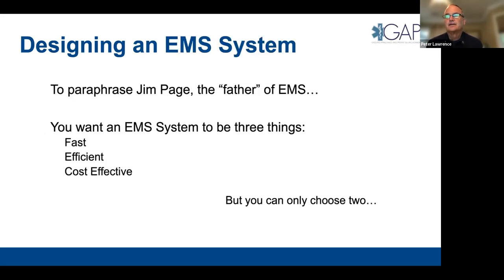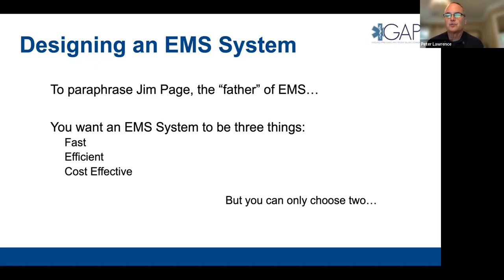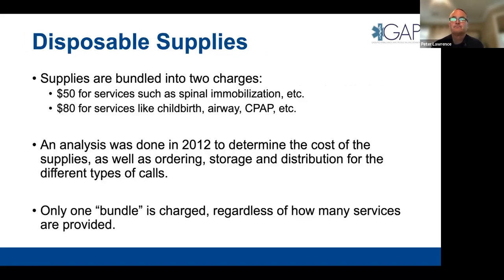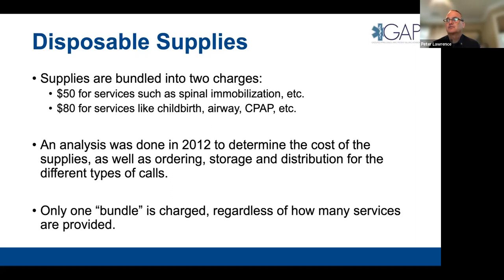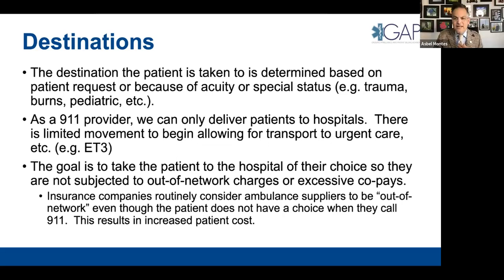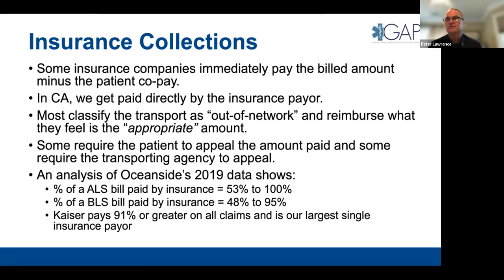The Ground Ambulance and Patient Billing (GAPB) FACA Committee - May 3 Morning sessions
GAPB committee meetings